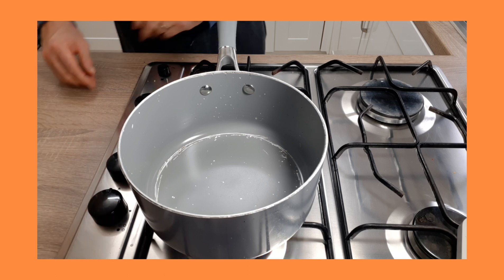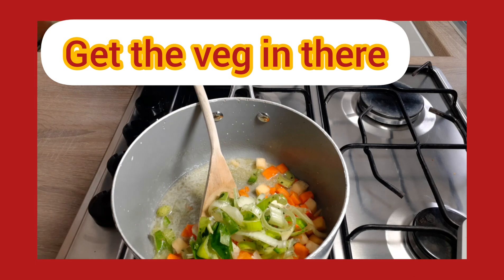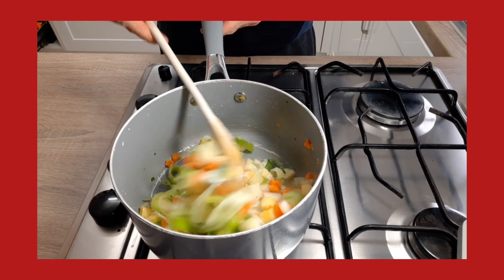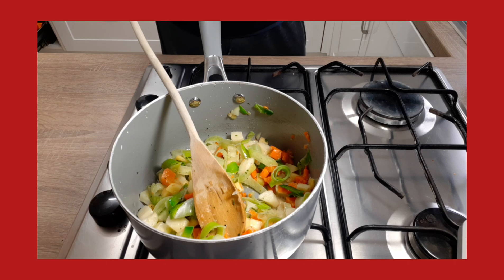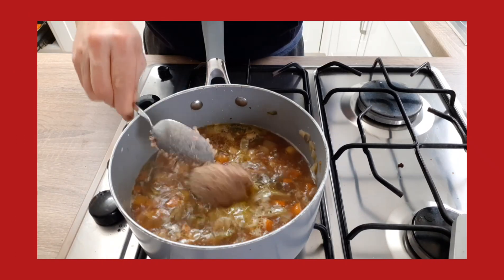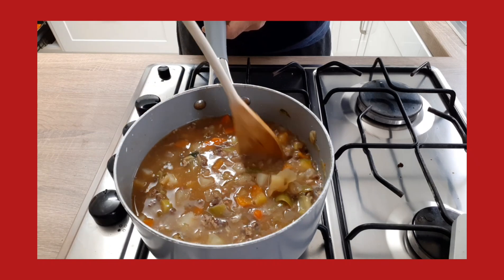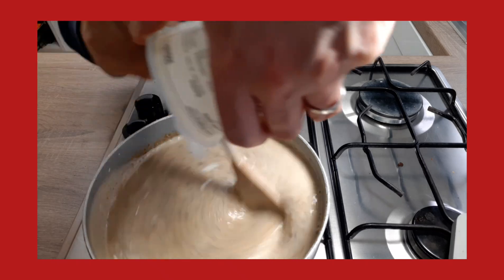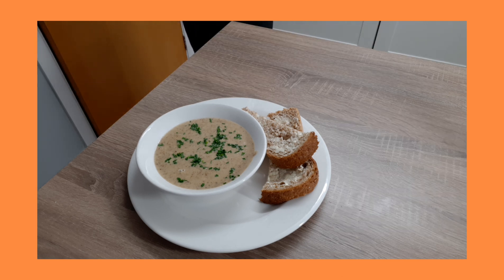Cream of haggis soup